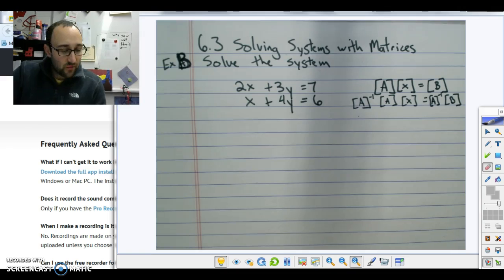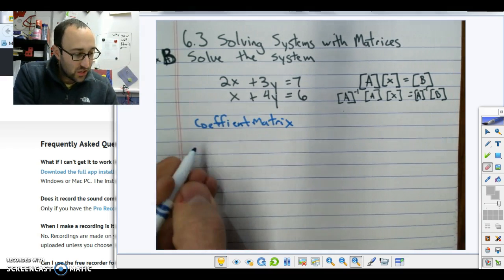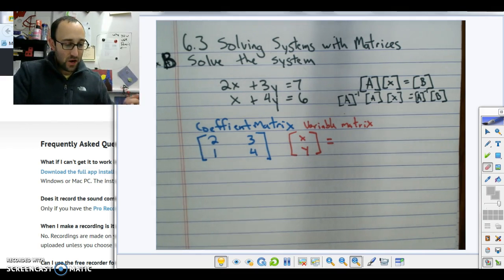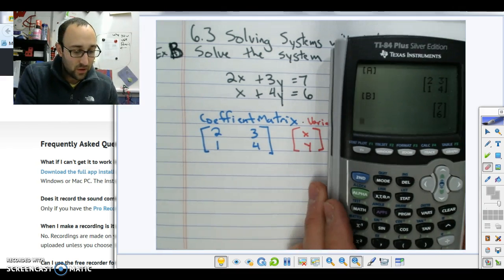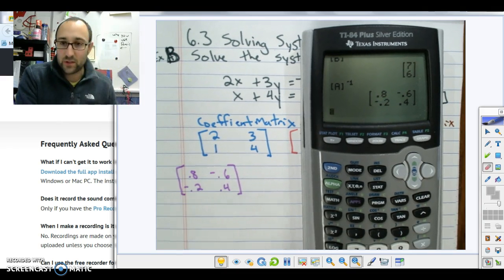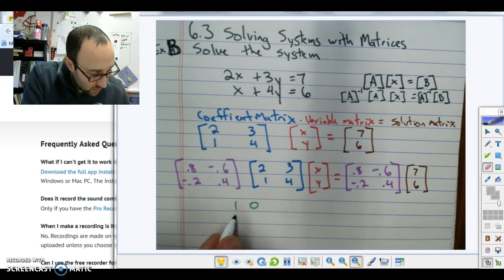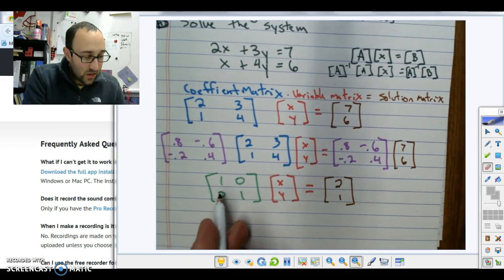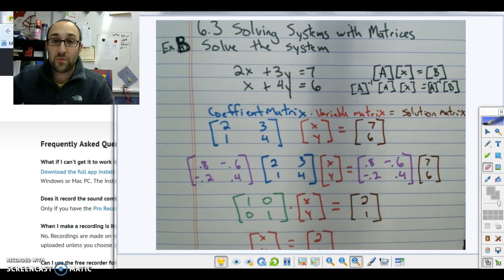Alg2 6.3 Ex B